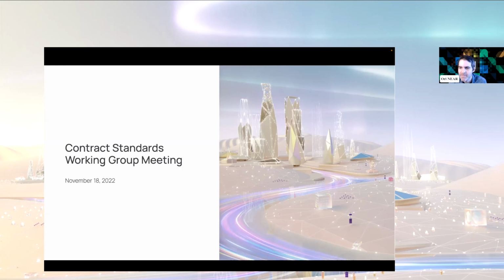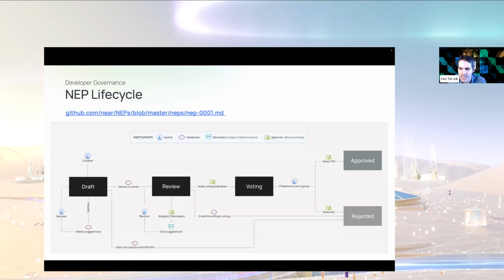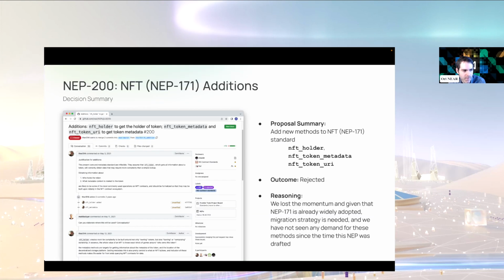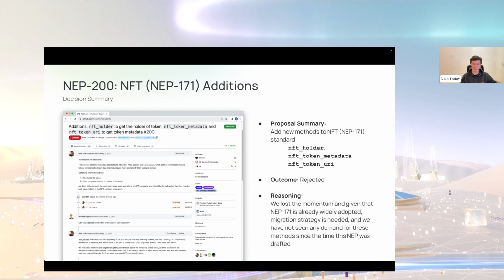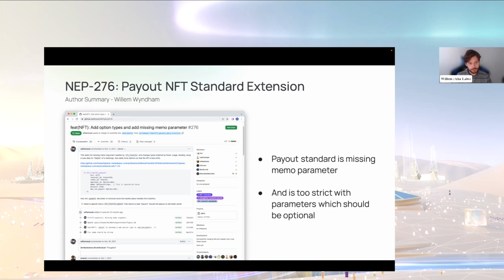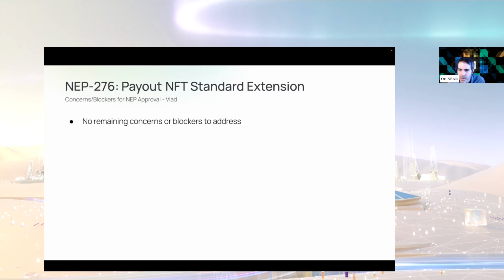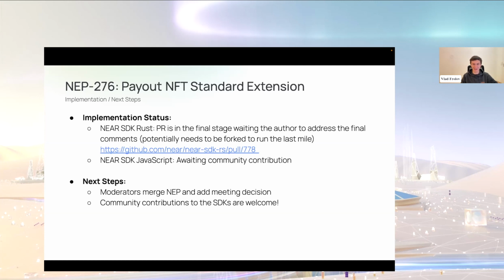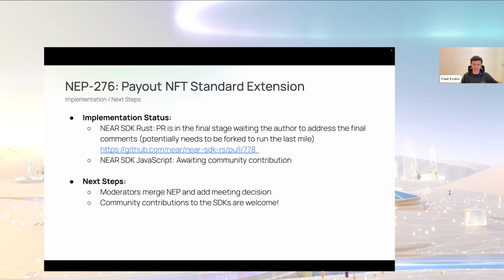Contract Standards Working Group Meeting – November 18, 2022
The second NEAR Contract Standards Working Group Meeting!

Today the working group covered some of the recent NEAR Enhancement Proposals (NEPs) and voted to approve NEP-276, an extension proposal to the Payout NFT standard.

Chapters:
00:13 Agenda
00:39 Update on Developer Governance and the NEP process
03:55 Introductions
06:30 NEP Discussion: NEP-200
08:36 NEP Discussion: NEP-249
10:23 NEP Discussion: NEP-276
14:01 Voting
19:42 Q&A
21:37 Getting Involved